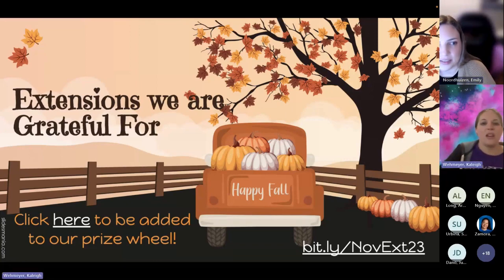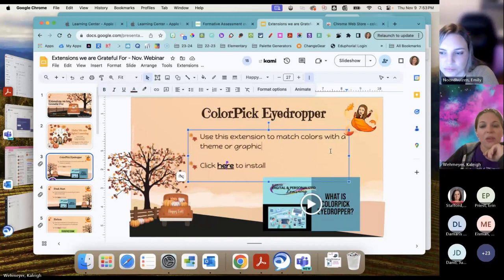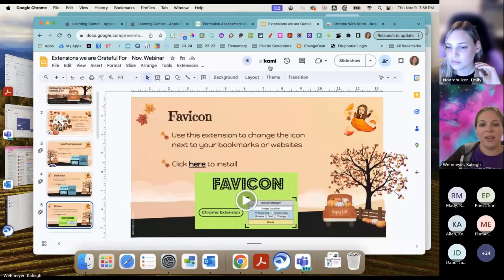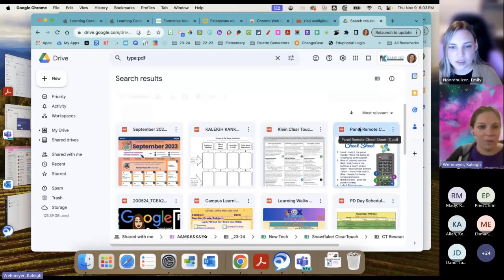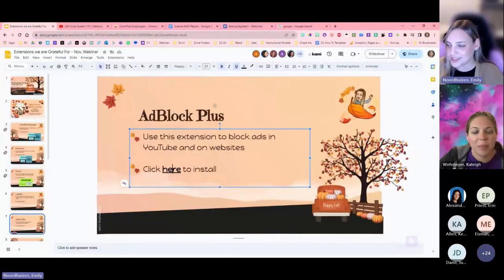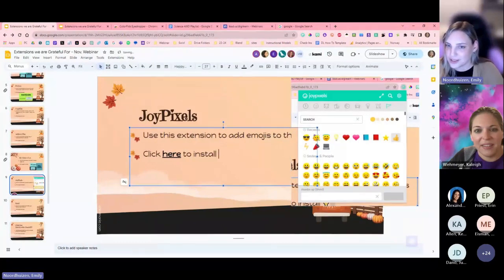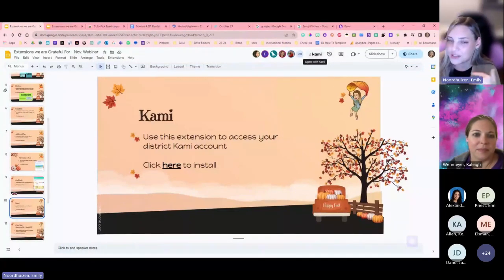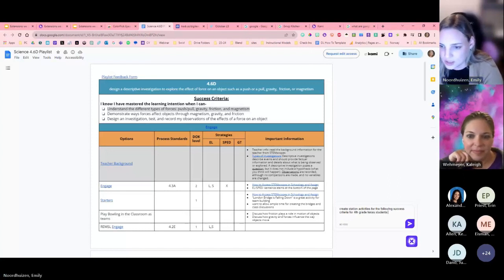Extensions We are Grateful For